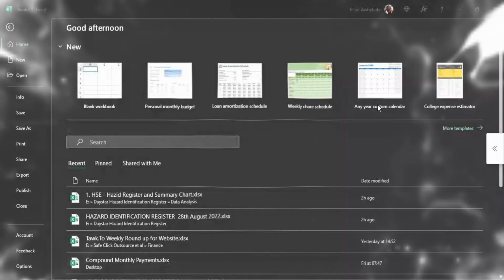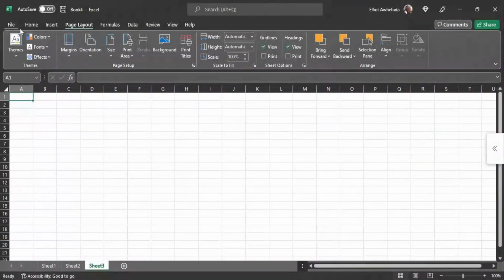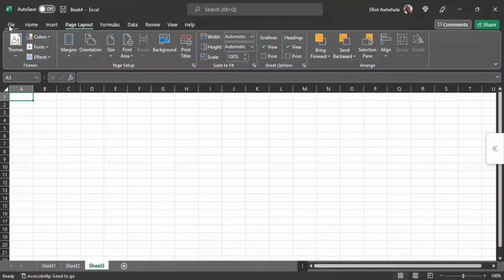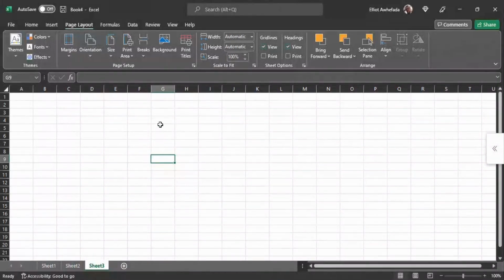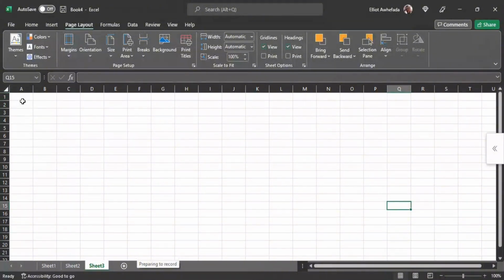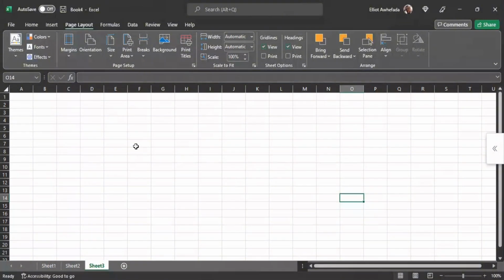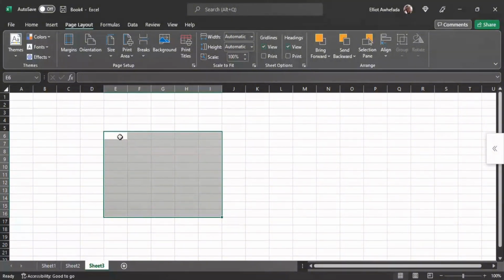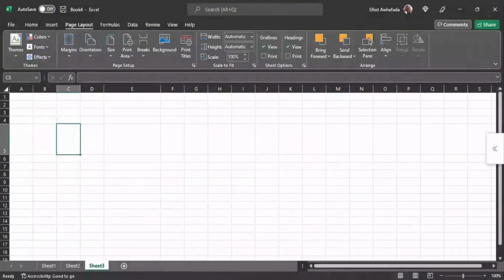Excel - Introduction to Microsoft Excel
This explains the layout of Excel, columns, rows, and quick navigation to get you started on this powerful spreadsheet application.